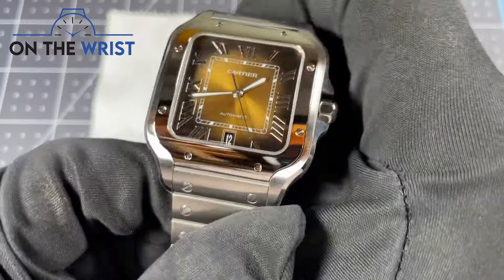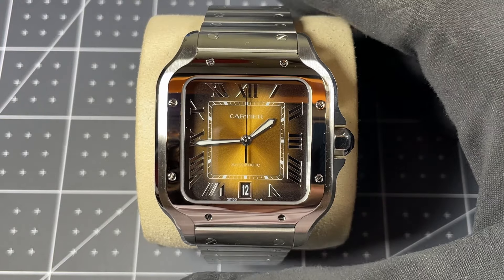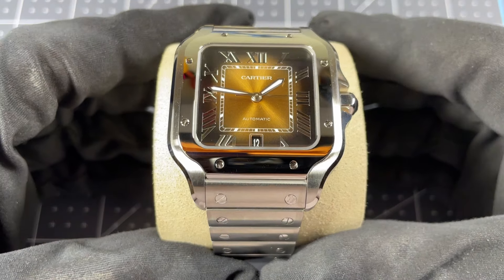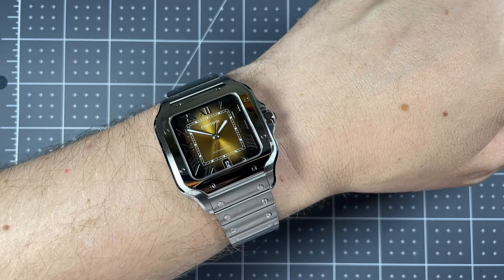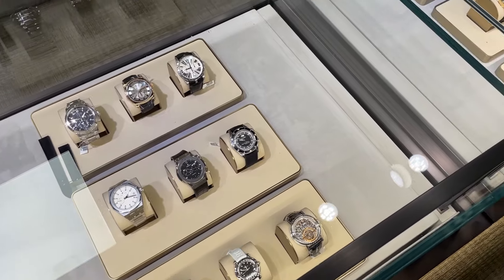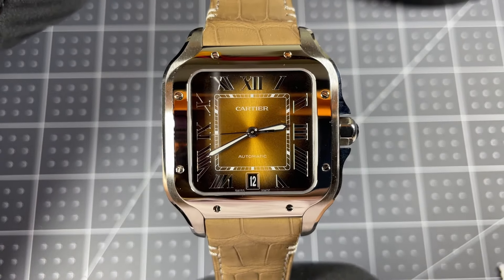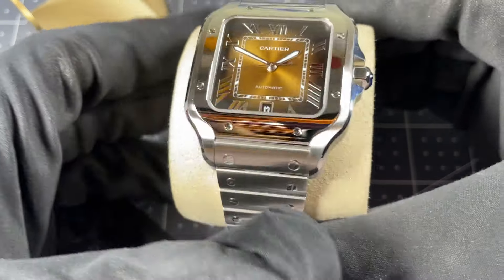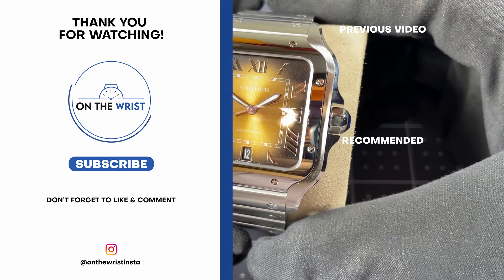NEW 2024 RELEASE, Santos De Cartier Brown Dial From Watches and Wonders 2024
Today is a quick look at the NEW Santos De Cartier variant (AKA the Cartier Santos) released at Watches and Wonders 2024. This striking new dial color is an expansion on the Santos De Cartier line and is something you don't see every day! If you want to find out more about the Santos line, I have a full review and explore several of the other color options

Thank you to  @royaljewelersma  letting me film with one of their watches! Check out their website link in the section below!

Reference number in the video: WSSA0064

Quick Video Navigation
0:00 Introduction
0:25 Design Details
1:13 Wrist Shots
2:08 Second Strap
2:35 MSRP & Closing thoughts

Would you like to see your watch or watch related product reviewed?